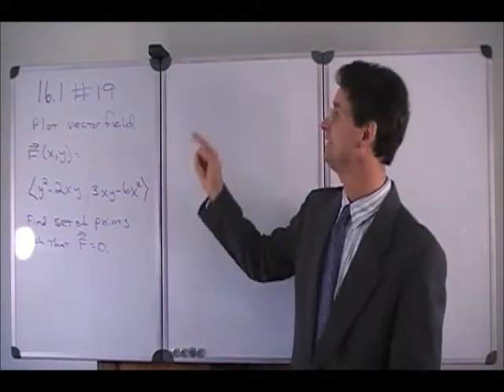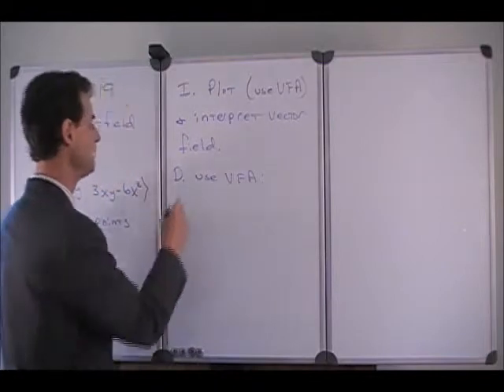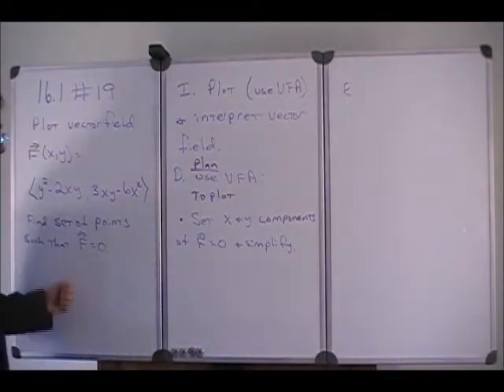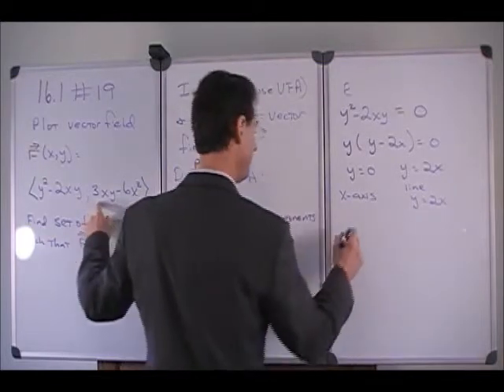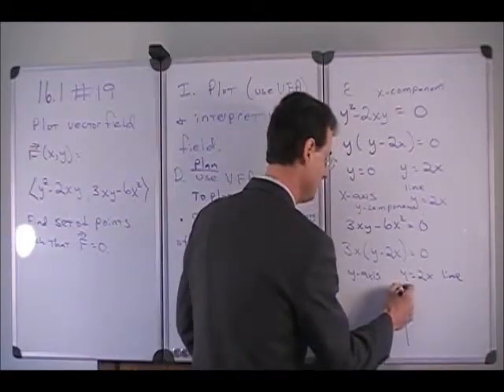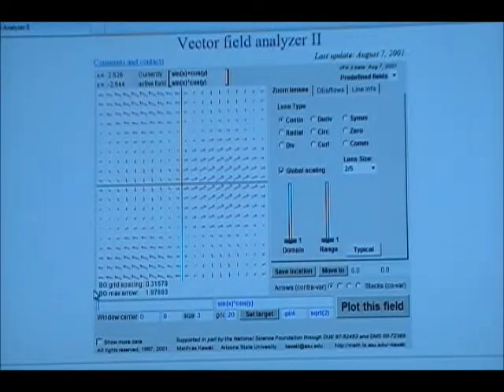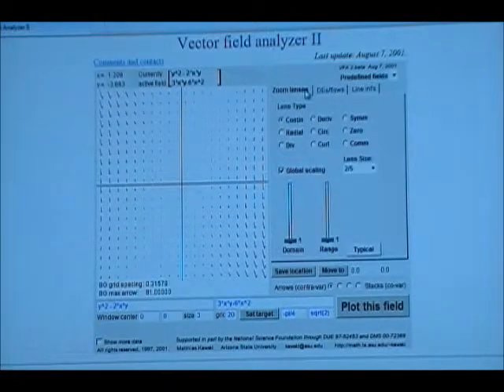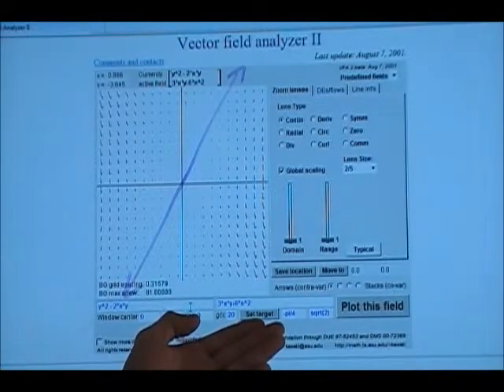Plotting Vector Fields, Finding Where Vector Field is Zero, Vector Field Analyzer, Calc 3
This video demonstrates how to find locations where a vector field is zero and how to plot vector fields in 2D with the Vector Field Analyzer II available from Arizona State University.